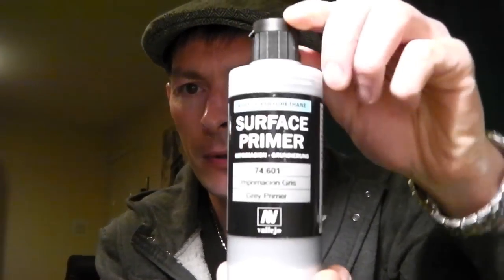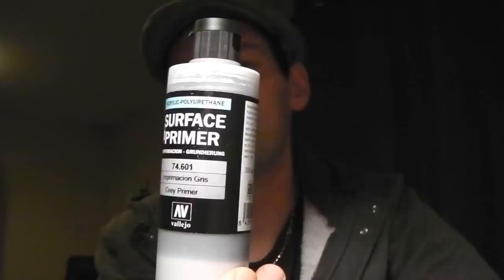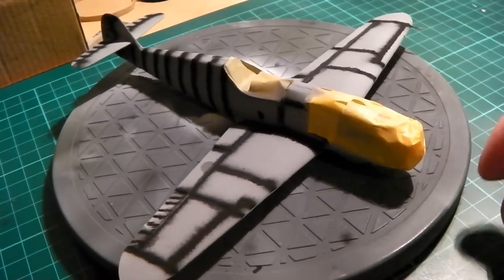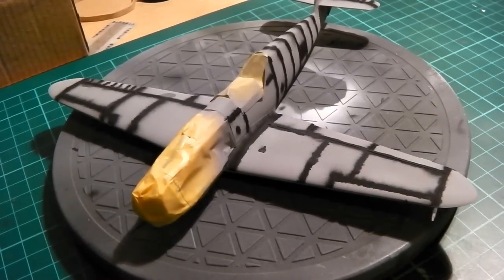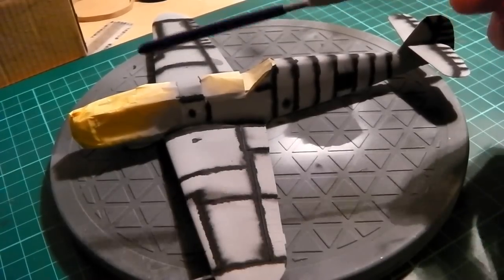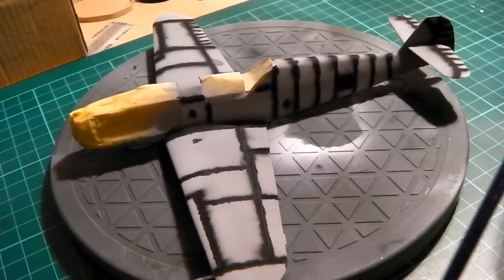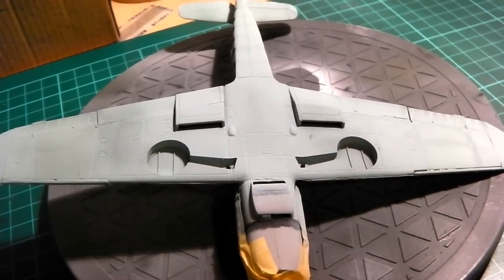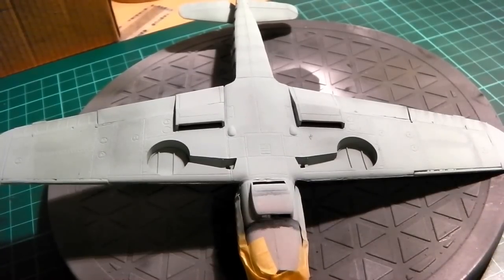BF109F,update and a waffle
Warrens model aircraft.